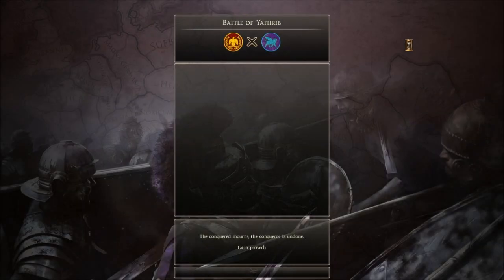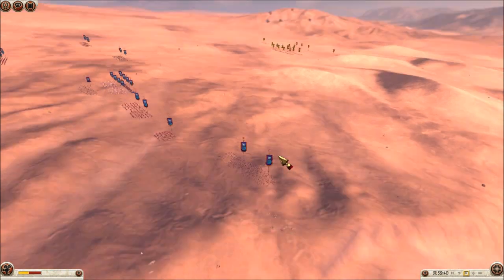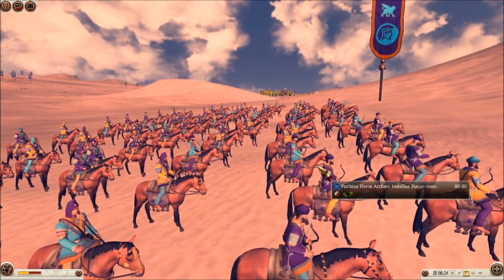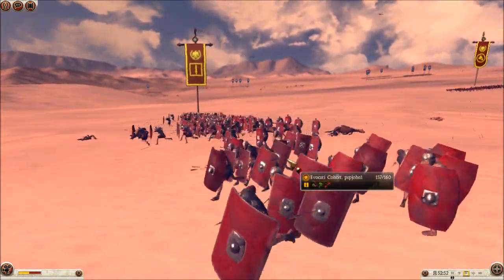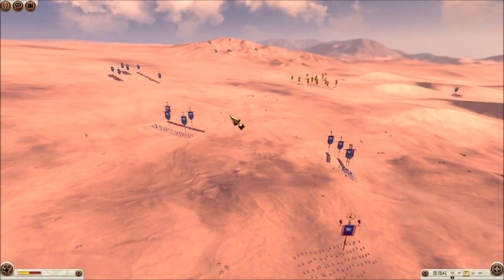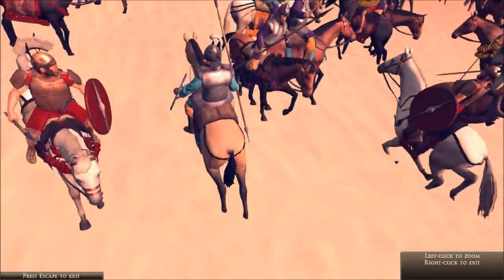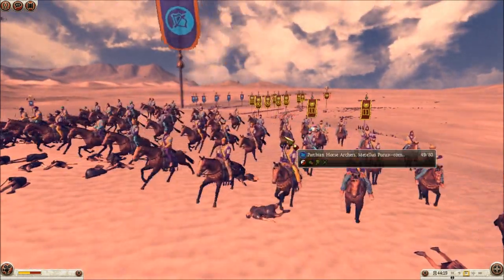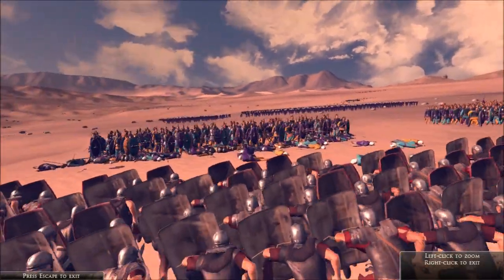(Spectator) Total War: Rome 2 Online Battle #002: Pspjohn1 vs Metellus Purus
Time for a spectator battle (where I'm just watching, and not fighting).

Pspjohn1 commands the army of Rome.

Metellus Purus commands the army of Parthia.